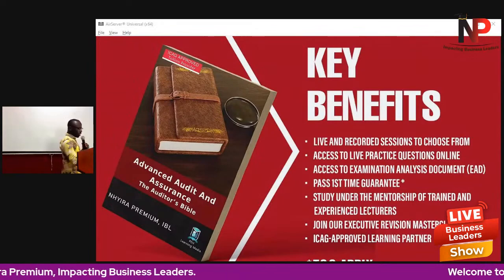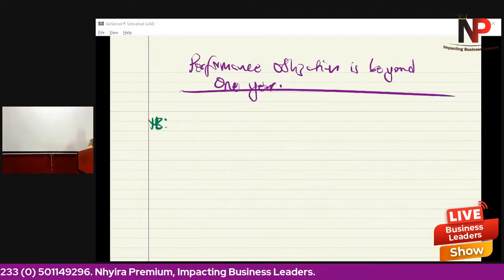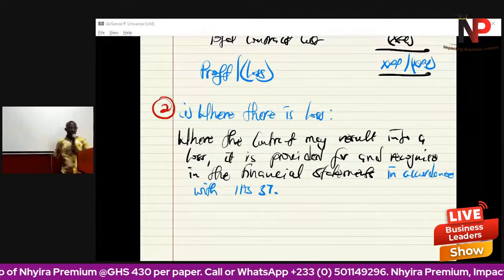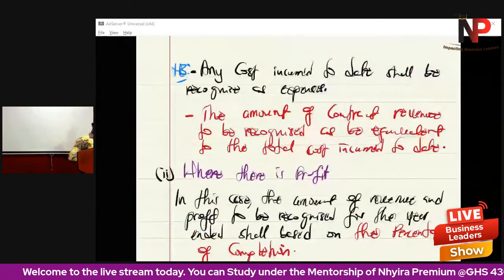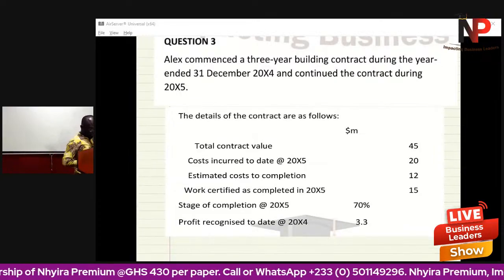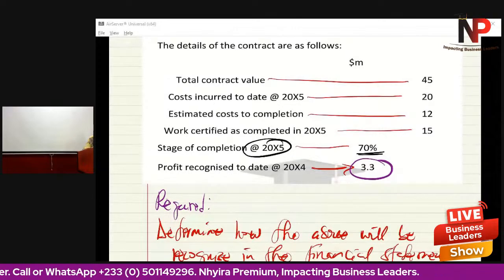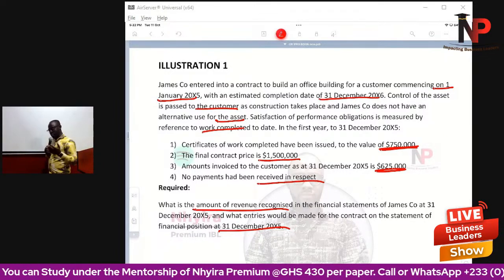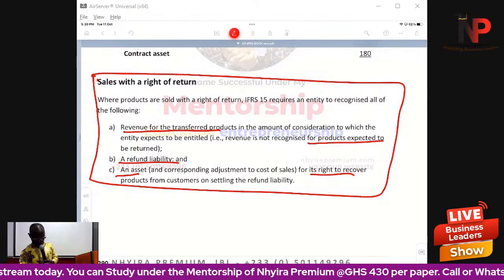IFRS 15 | Accounting Standards| ICAG Lectures |ACCA|CIMA|CFA|CPA - Nhyira Premium (Part 2)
IFRS 15 | Accounting Standards| ICAG Lectures |ACCA|ICAG|CIMA|CFA|CPA - Nhyira Premium